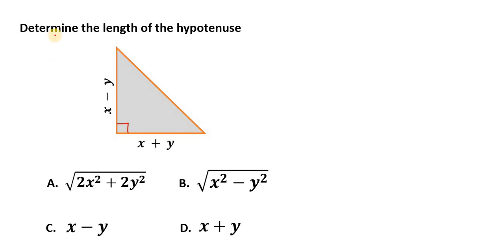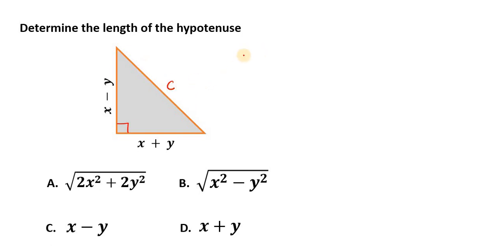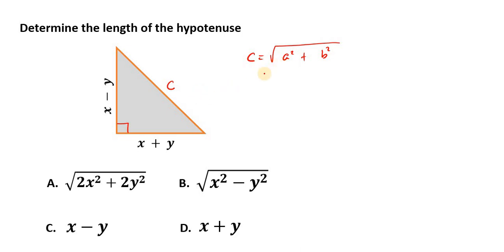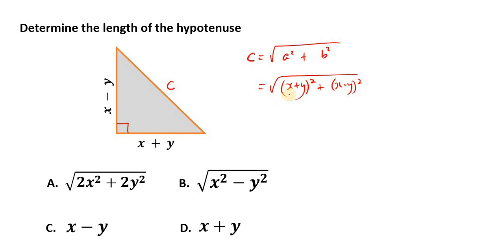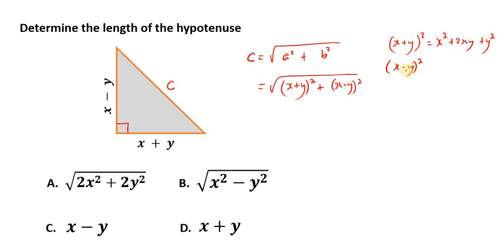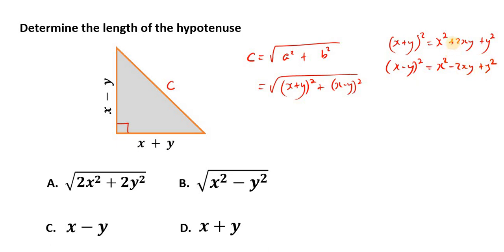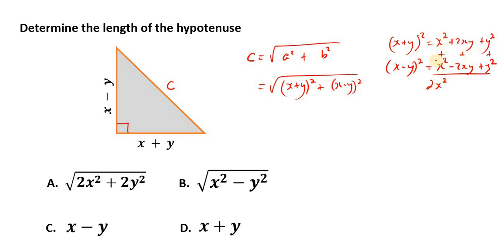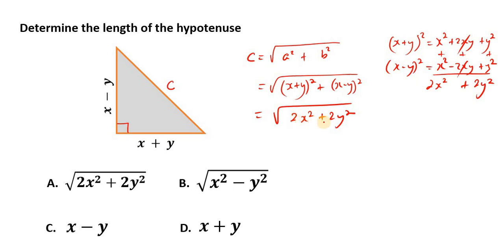Do you know the length of this hypotenuse? | Math Challenge Grade 9 - 10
Finding the length of the hypotenuse when the other two sices are binomials.